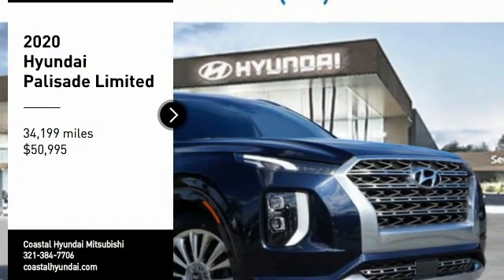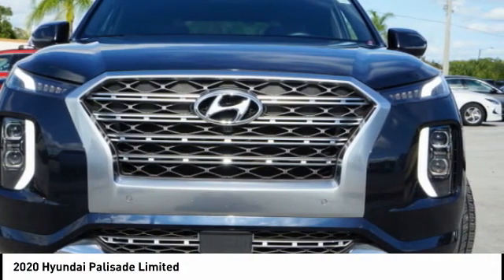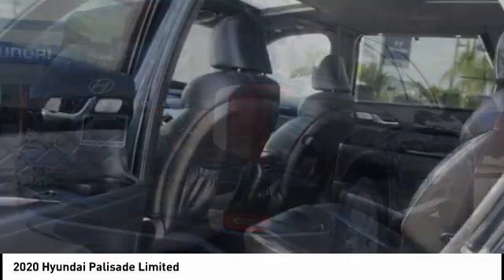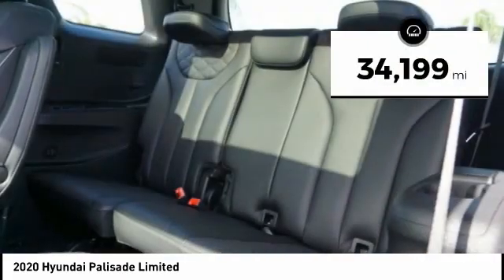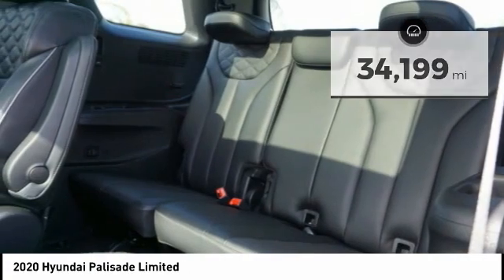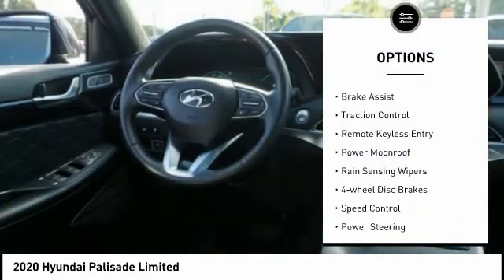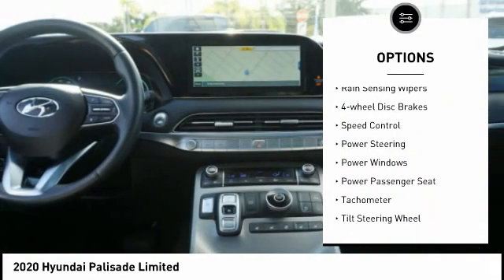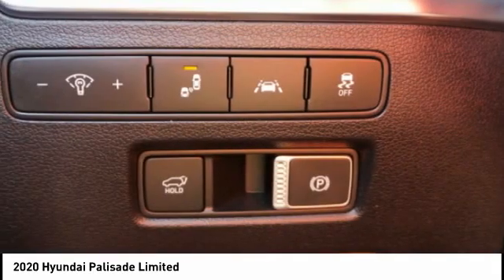2020 Hyundai Palisade Melbourne FL 99017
2020 Hyundai Palisade Limited

This 2020 Hyundai Palisade Limited in Moonlight Cloud features: FWD Clean CARFAX. CARFAX One-Owner. Recent Arrival! 19/26 City/Highway MPG Awards: * 2020 KBB.com 10 Best SUVs Worth Waiting For * 2020 KBB.com 10 Favorite New-for-2020 Cars Visit our virtual showroom 24/7 @